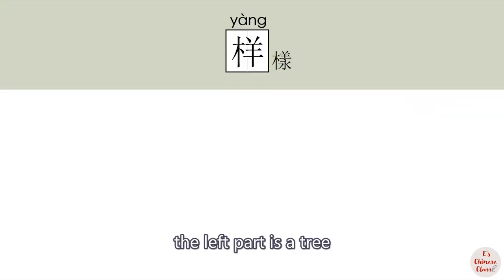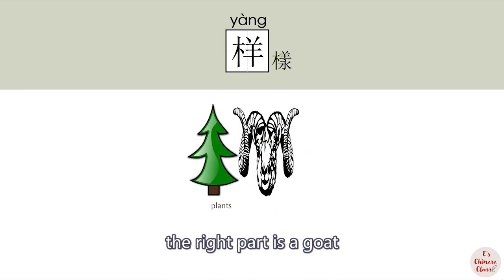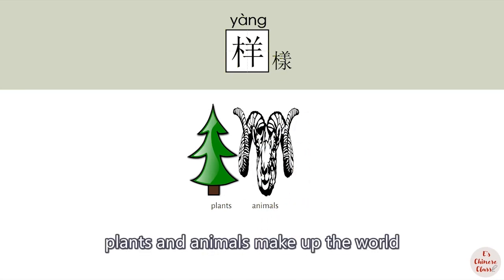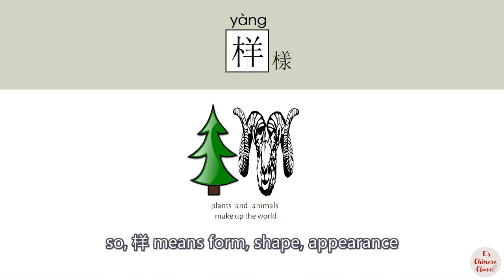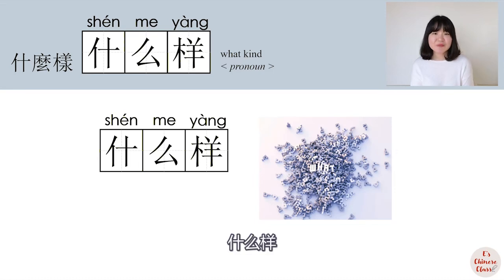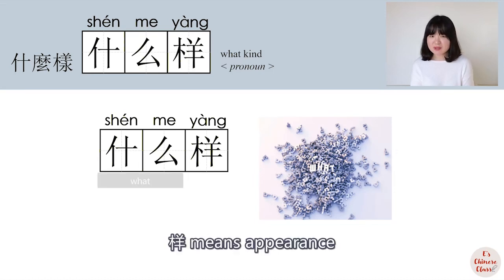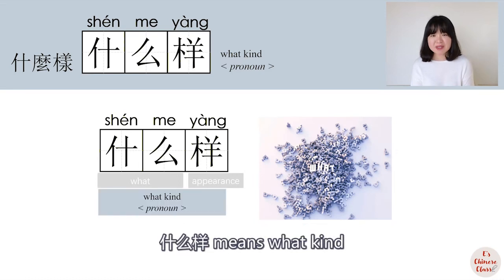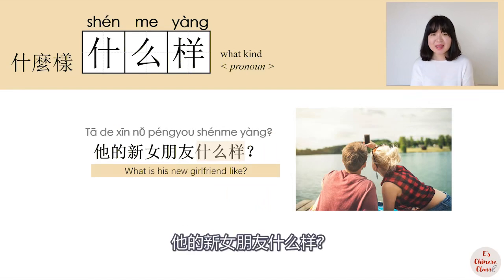【NEW HSK2】/什么样/什麼樣/shenmeyang_(what kind)How to Pronounce & Write Chinese Word & Character